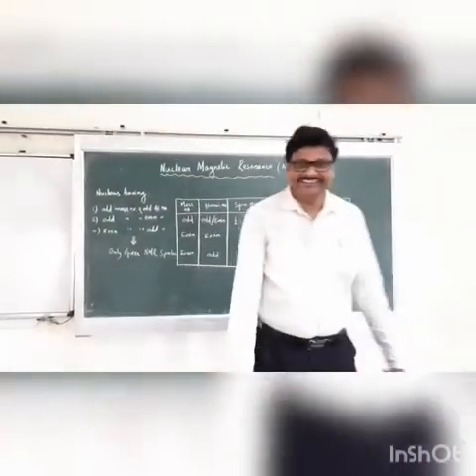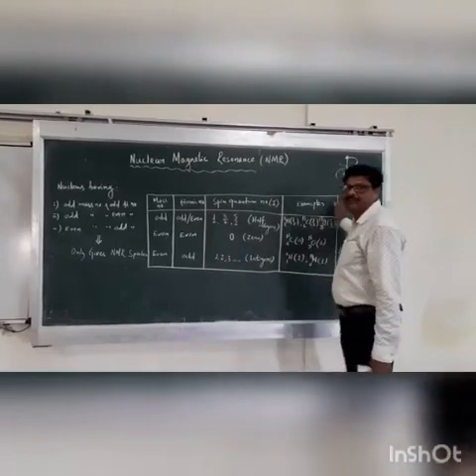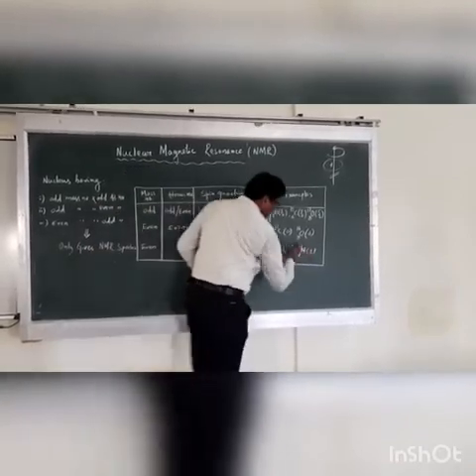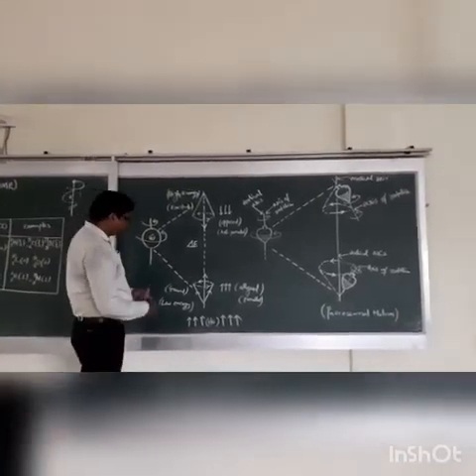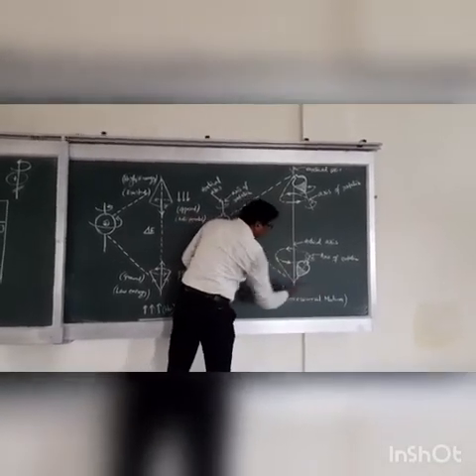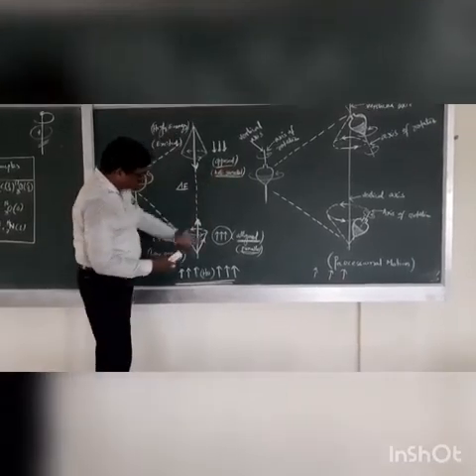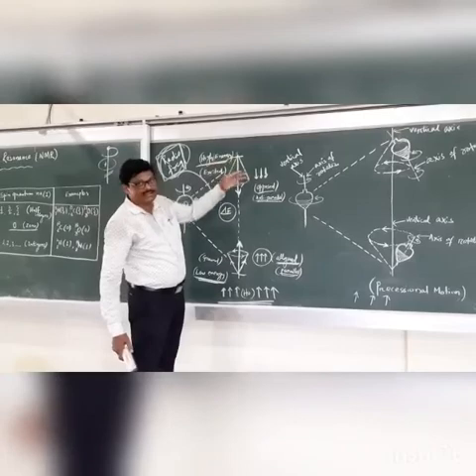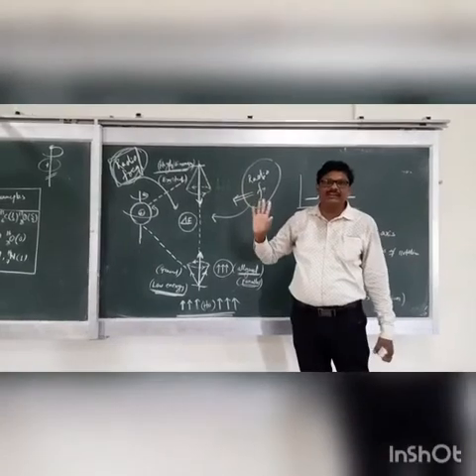Nuclear Magnetic Resonance by Mr. Sanjib. Kumar Kar, Assoc.Prof, Gayatri College of Pharmacy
Pharmacy Tutorial